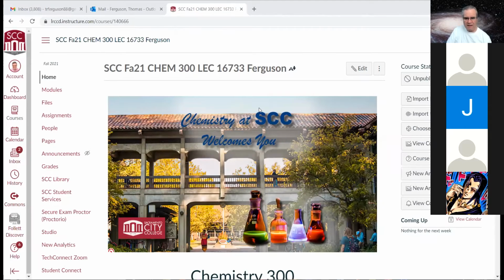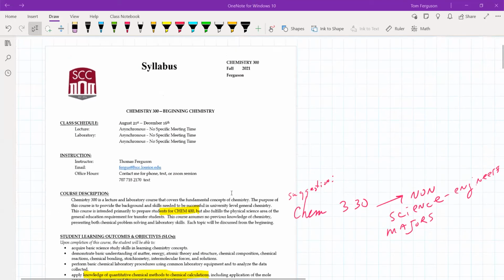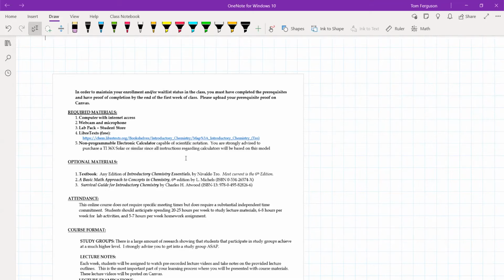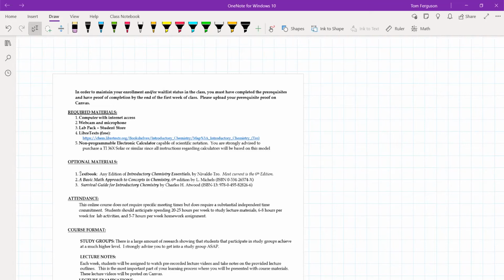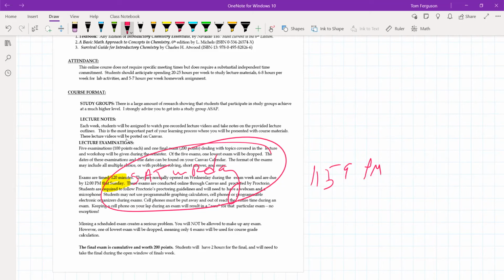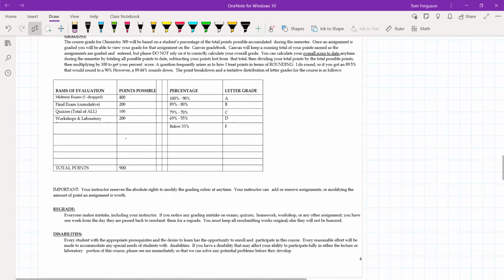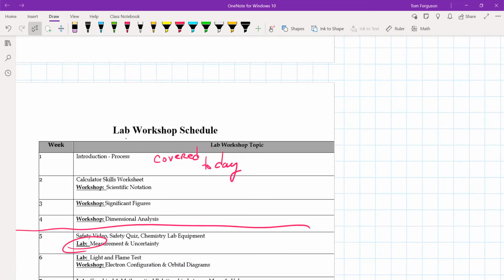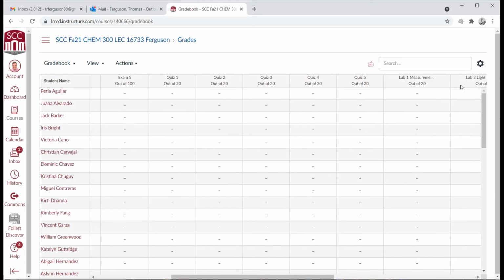video fall class introduction 8 24 2021